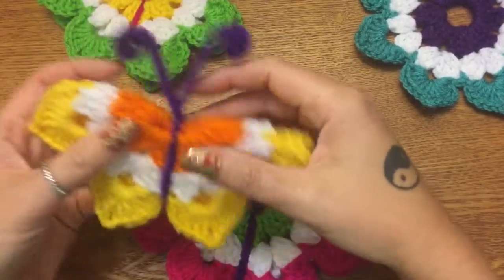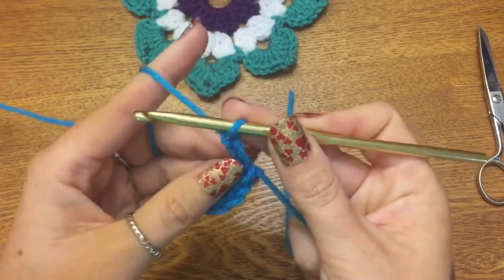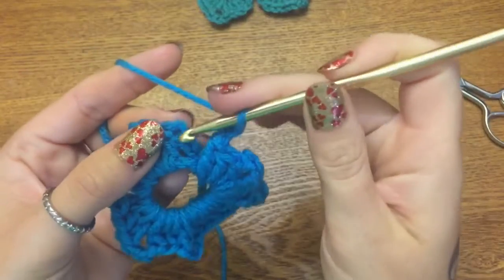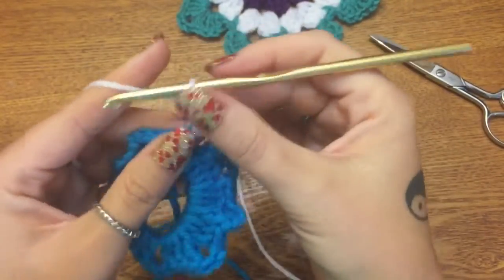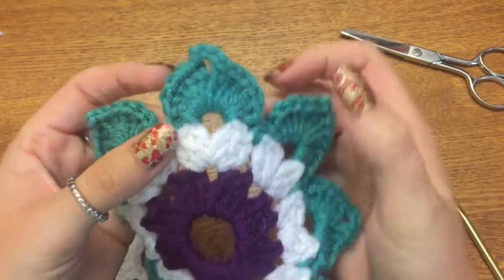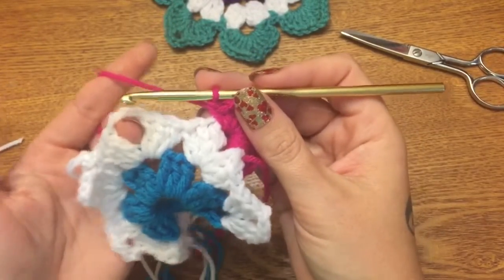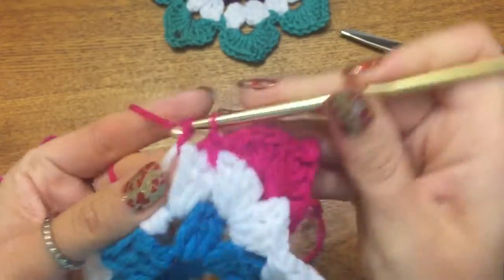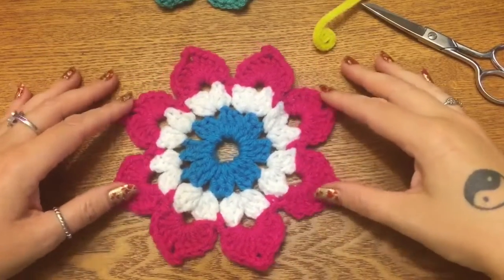Easy Crochet Projects: Project #1: Butterflies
This is a really simple project for beginners that uses very few stitches and just scraps of yarn.

Send me some Friend Mail!